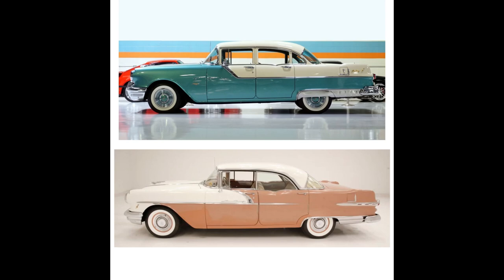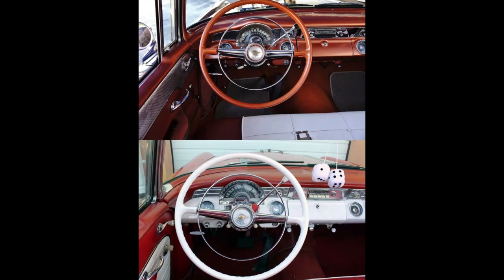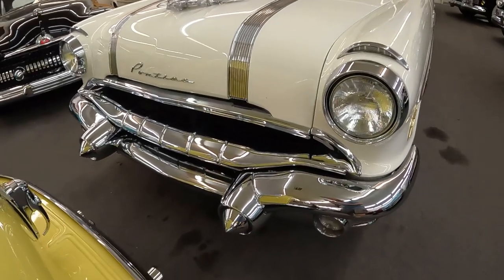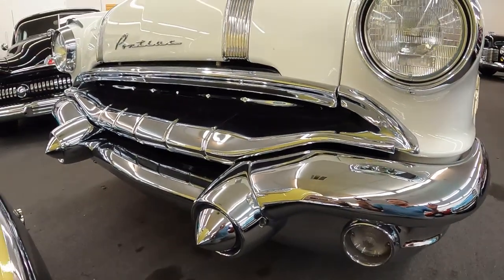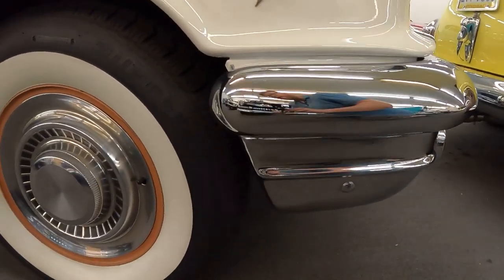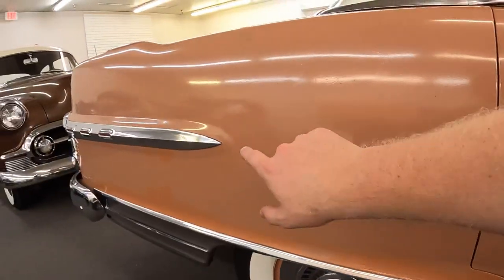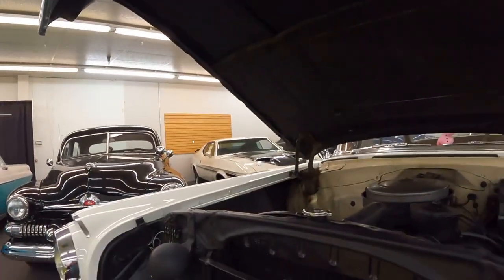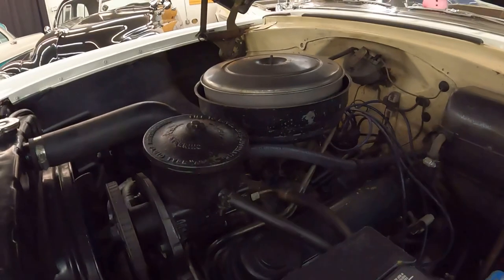1956 Pontiac star chief 4 door hardtop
Today On what it’s like we are back at classic automotive to take a closer look at 1956 Pontiac Starchief four-door hardtop which is currently for sale at Classic Automall be sure to click the link below after the show for more pricing pictures and information pertaining to this very car

If You’d like to get in touch with me maybe you have a car in your personal collection that you would like to feature on the channel the best way is to join the Facebook group send me a direct message if you don’t have Facebook send me an email